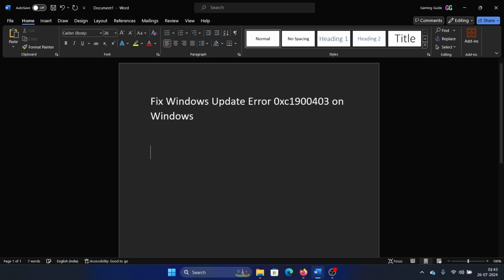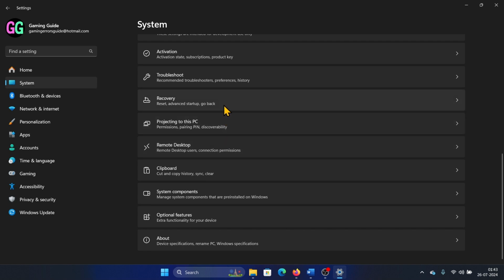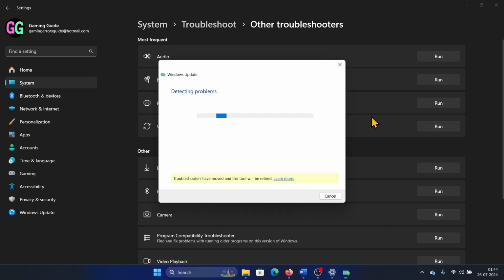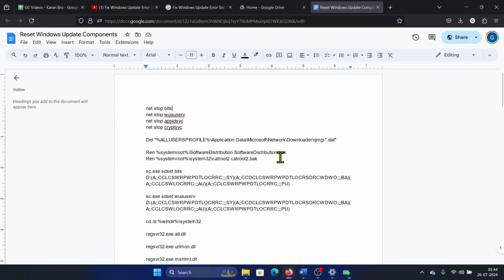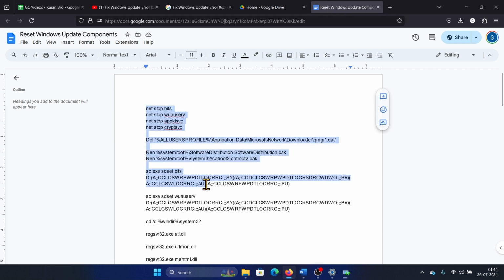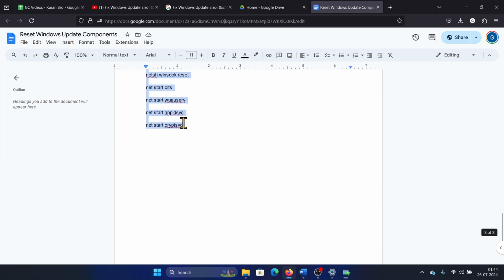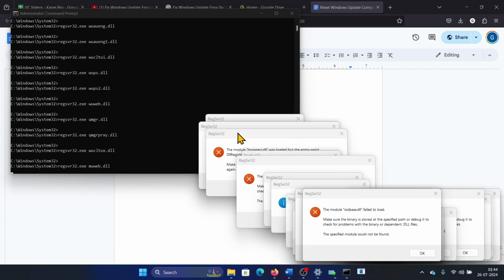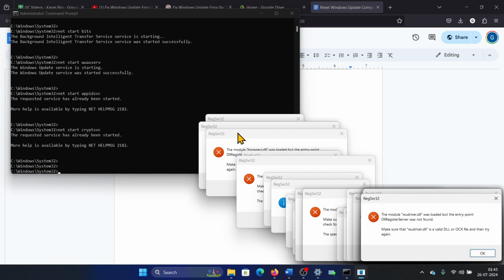How to Fix Windows Update Error 0xc1900403 on Windows 11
Video Title: How to Fix Windows Update Error 0xc1900403 on Windows 11

If you wish to Fix Windows Update Error 0xc1900403 on Windows, then please watch this video.